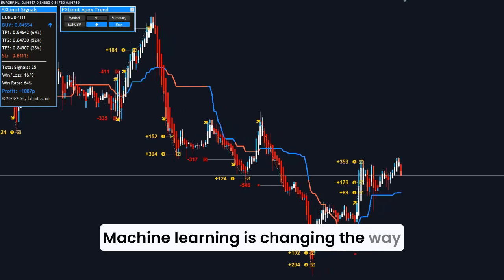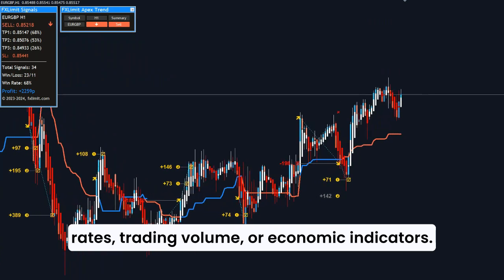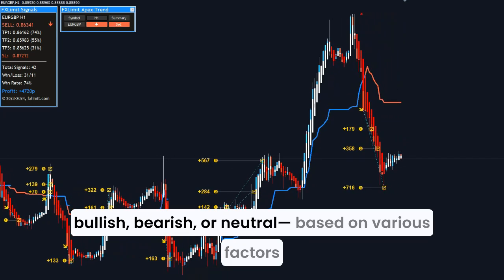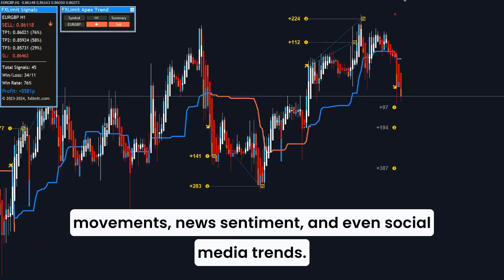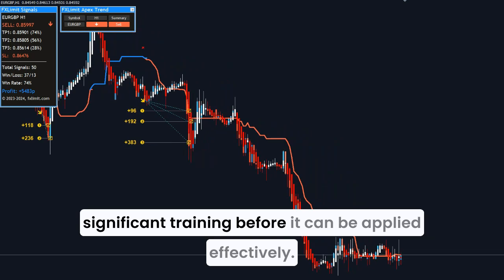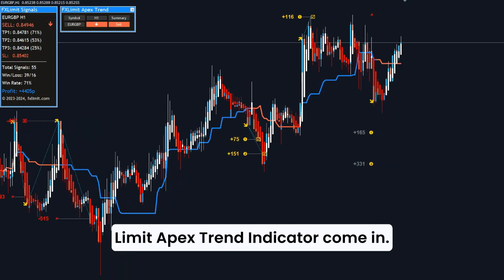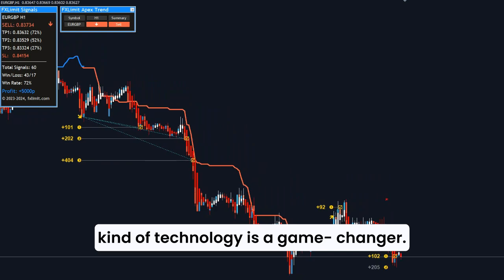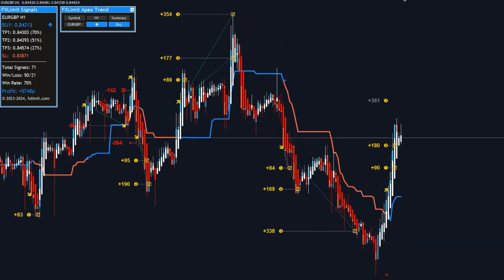Best Machine Learning Algorithms for Predictive Market Analysis